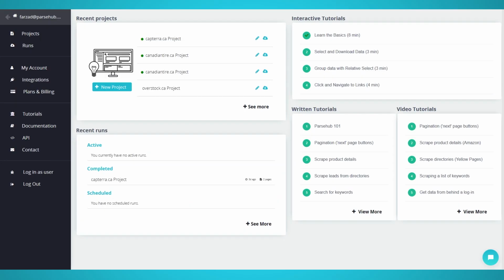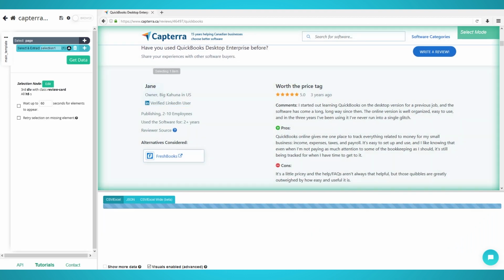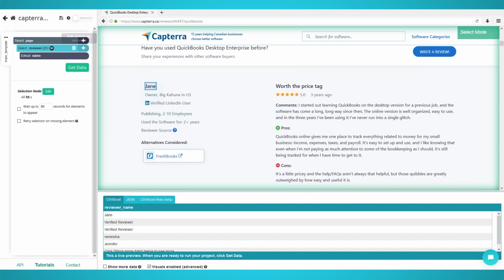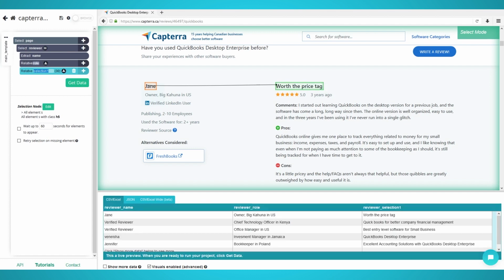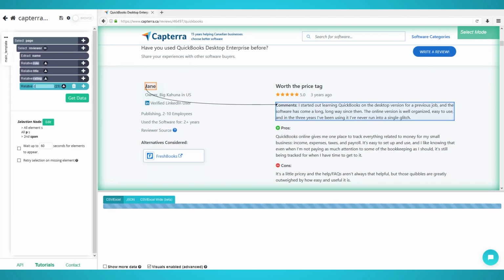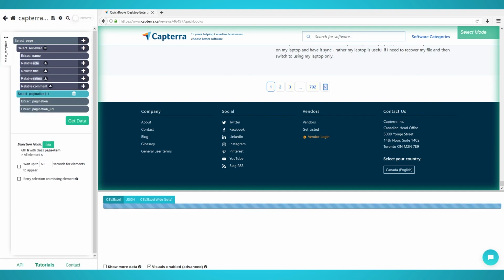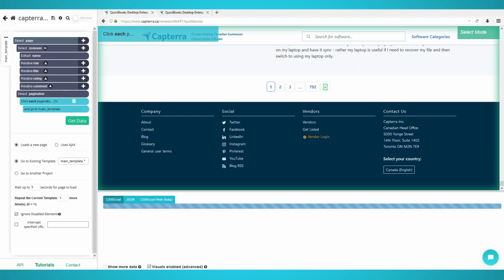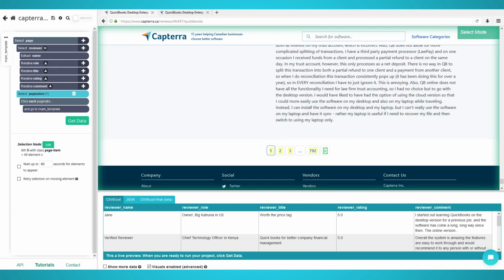How to Scrape Capterra Reviews and Data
In this guide, we will teach you how to scrape Capterra reviews, for free, in a few easy steps using ParseHub, our visual web scraper!

Capterra is the world’s largest software review and selection platform and has been helping businesses choose better software for over 15 years. Capterra hosts over a million verified reviews and is 100% free to use. Since all the reviews and data are public, it is legal to scrape Capterra reviews and insights. Capterra has over 810 software categories for you to scrape from, has side-by-side comparisons and many more resources that can be useful for your business.

Ready to scrape Capterra? Let’s begin!

0:00 Intro
0:38 Step 1: Scraping Reviewers
1:10 Step 2: Scraping Additional Data
1:54 Step 3: Scraping Multiple Pages (Pagination)
2:32 Step 4: Start Capterra Review Scraping
3:00 Scrape Results